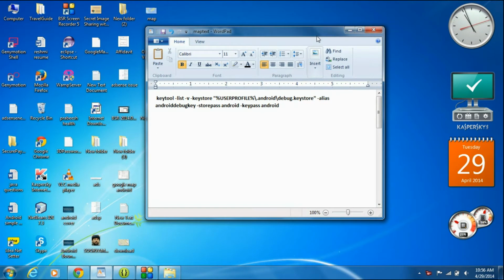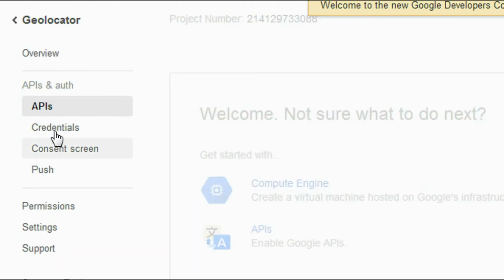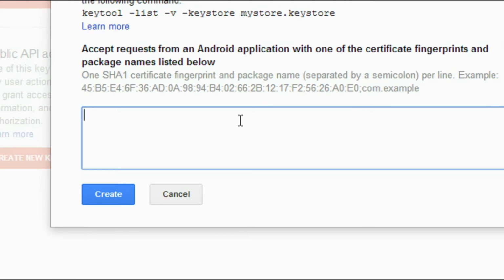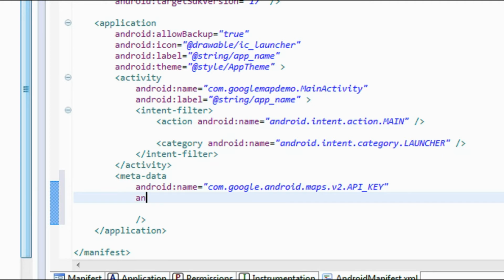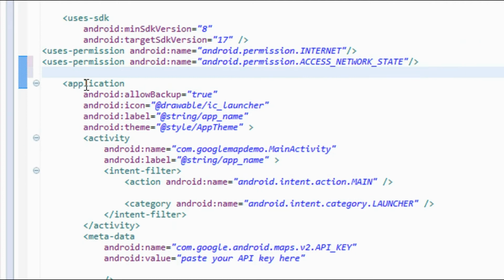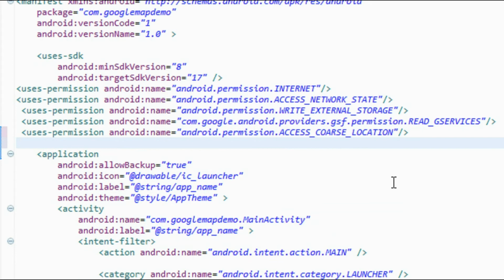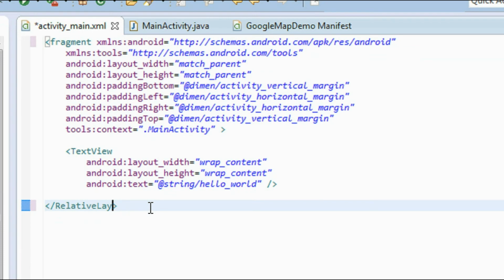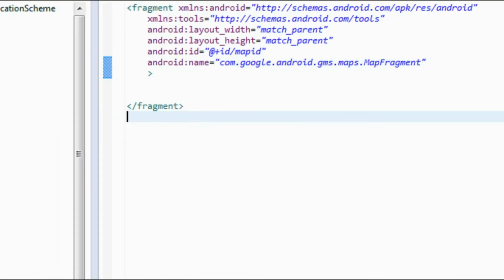Android tutorial for beginners - 79 - Google maps v2 part -2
How to display Google Map in android part -2